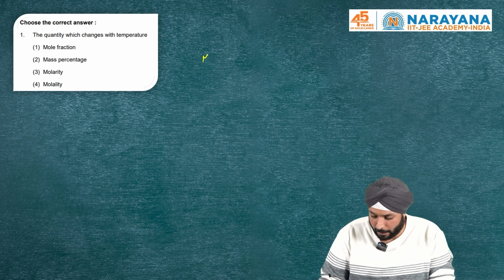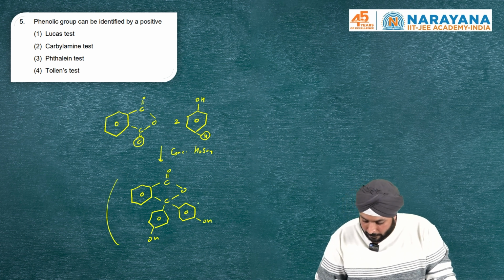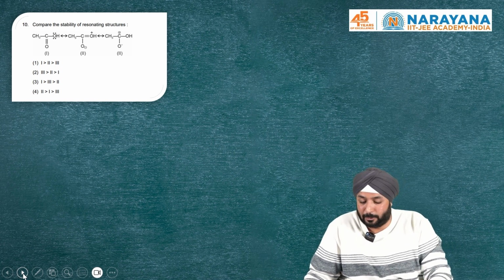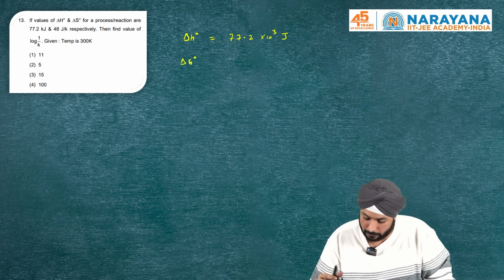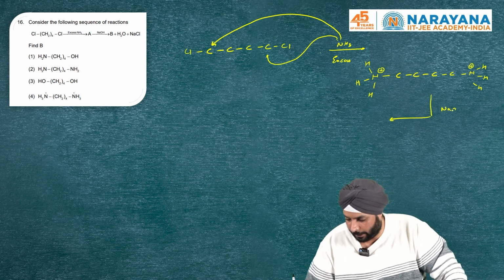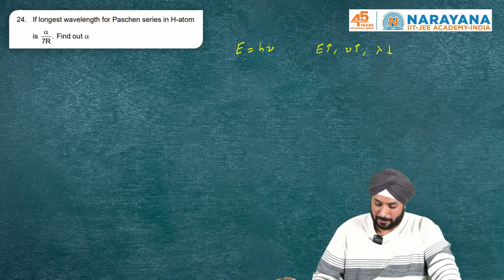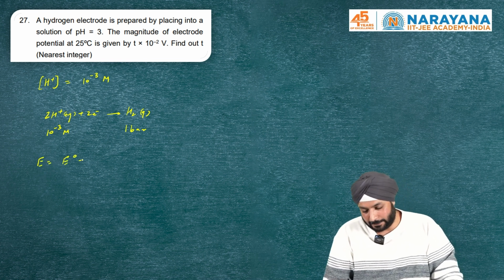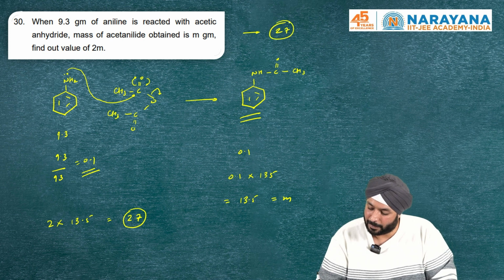JEE Main 2024 Session 1 - Chemistry Key & Solutions | 27th January-Shift 2 | Discussion & Analysis